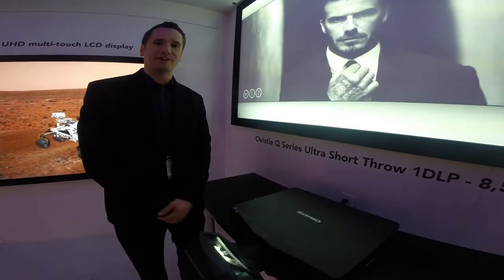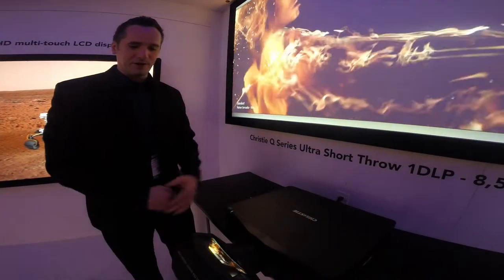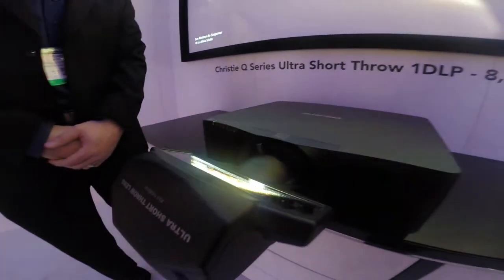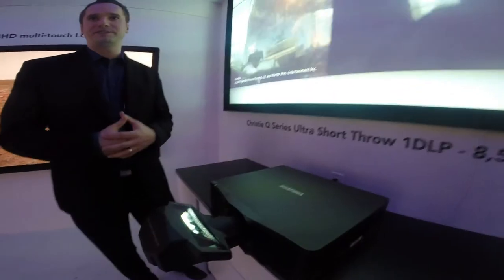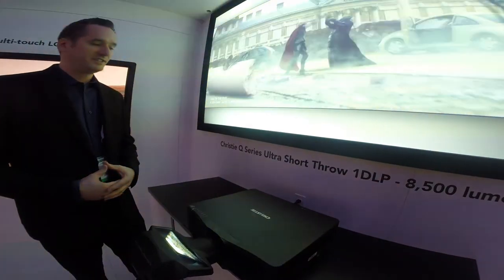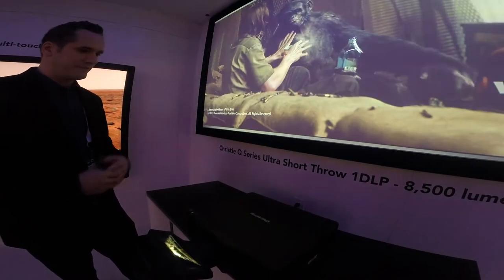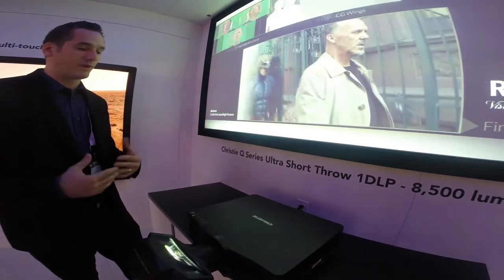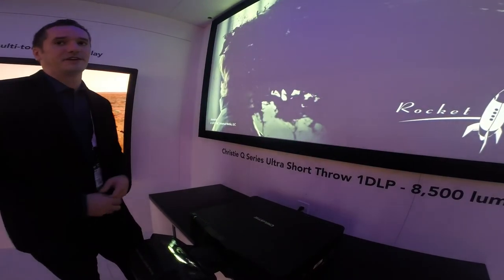Christie Ultra Short Throw Lens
Curtis with Christie Digital also showed us their new Ultra Short Throw Lens at NAB 2015 - a great option for Houses of Worship with limited space!